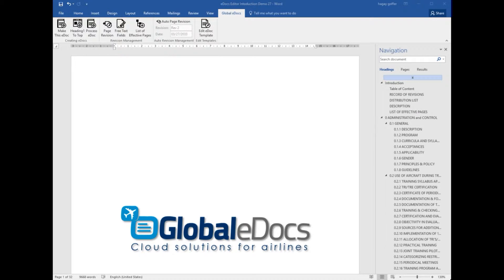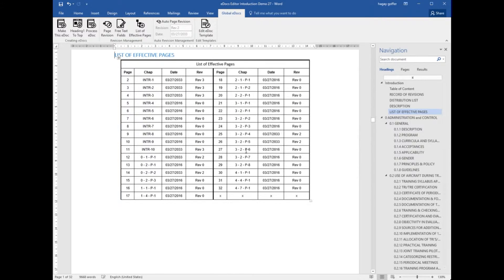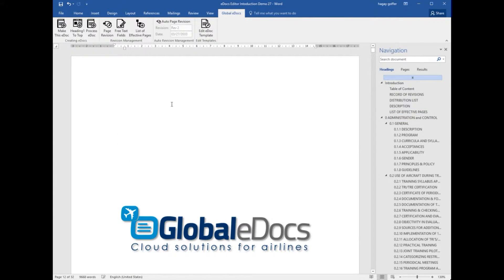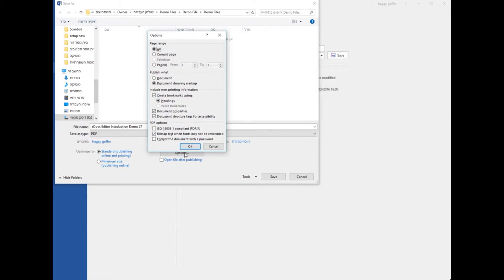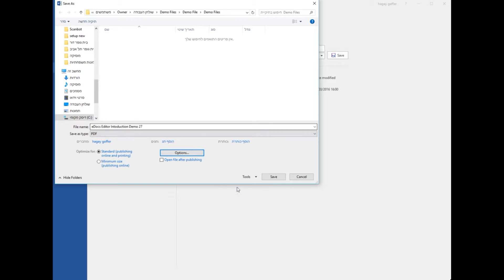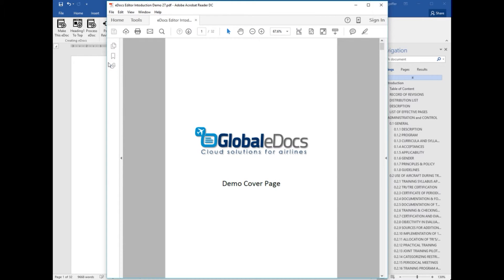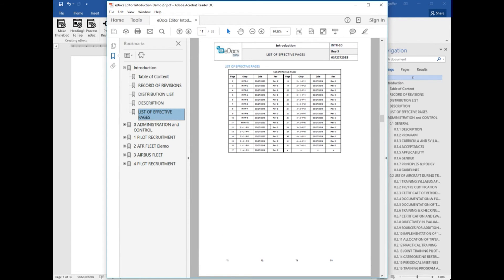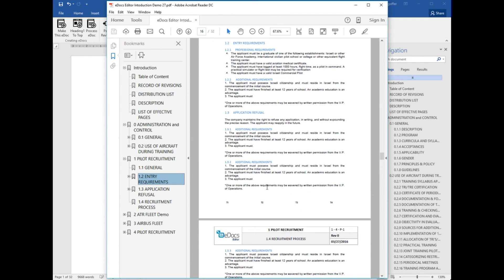How to Publish Professinal PDF